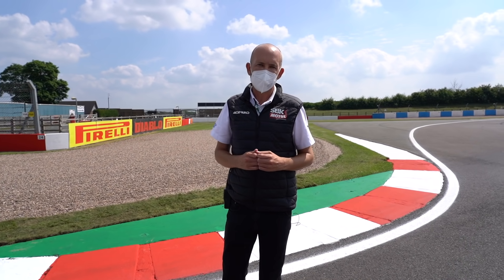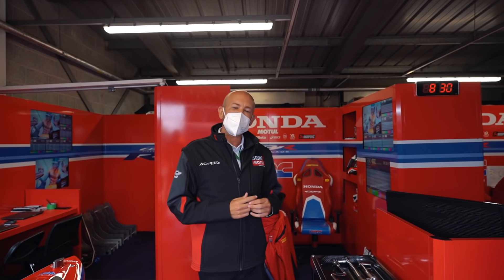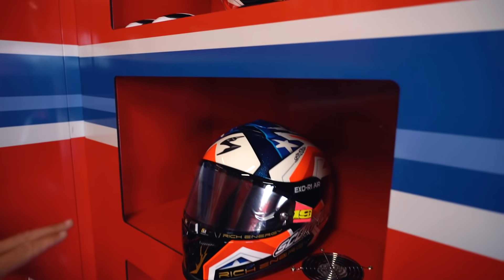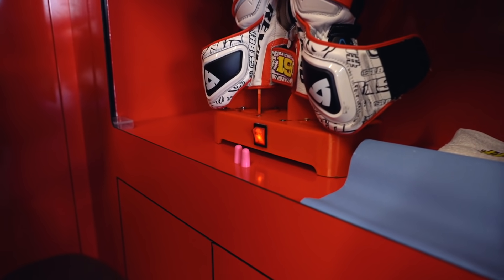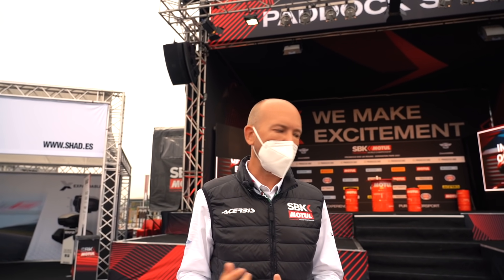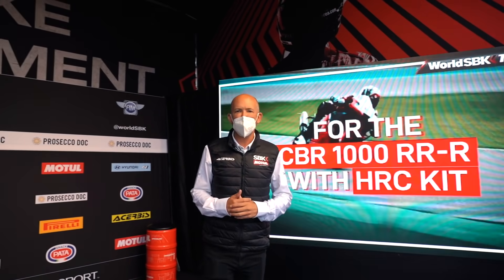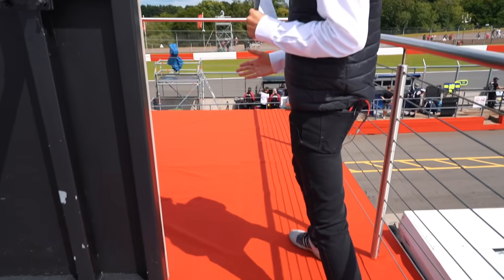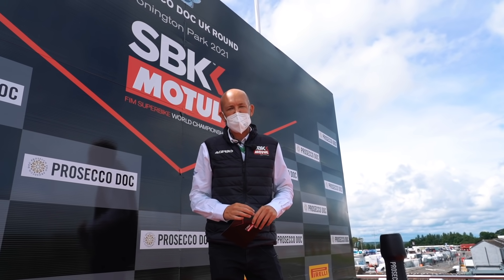WorldSBK UK THE PADDOCK SHOW CONTROLLER: A trip across Donington Park!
Motul fans, your votes were heard! During the WorldSBK UK weekend at Donington Park, Michael Hill saw your votes and took us around the facility: From the Foggy Asses turn to the podium, take a tour of WorldSBK UK’s paddock in this week’s Paddock Show Controller!